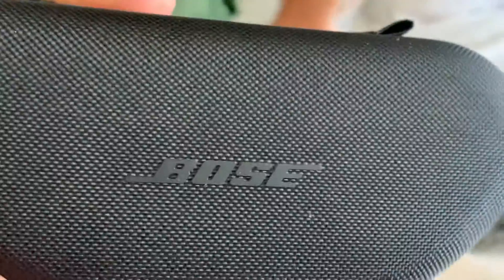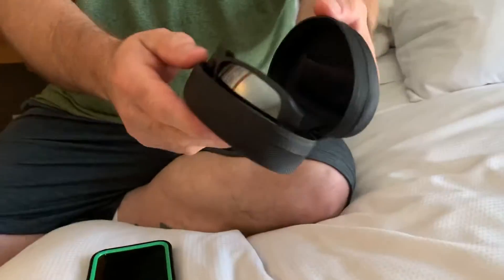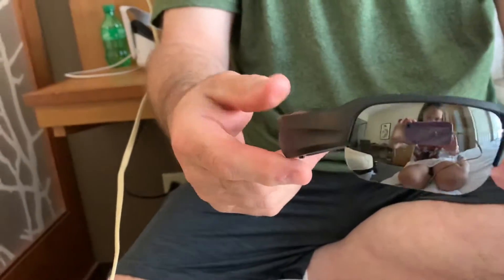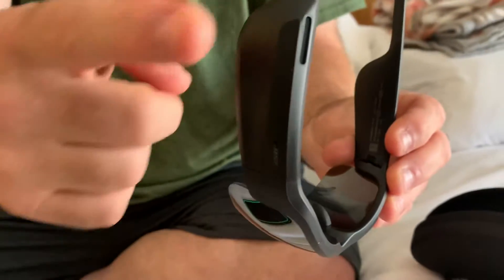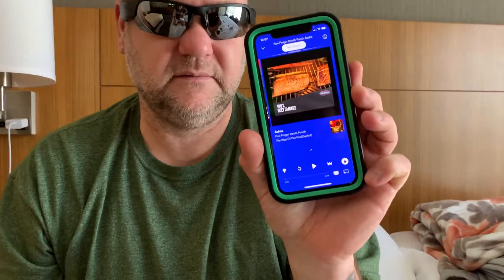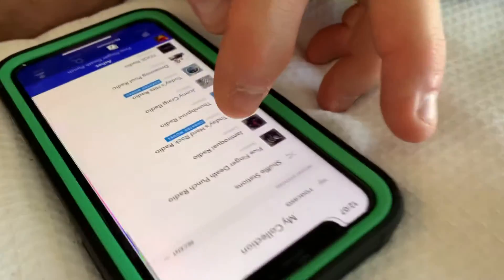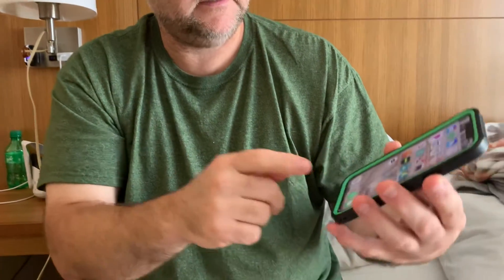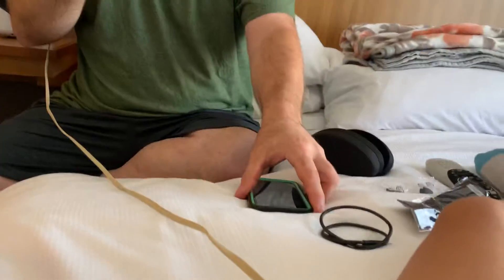Bose buetooth sun glasses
These are one of the best sunglasses that I have ever on myself